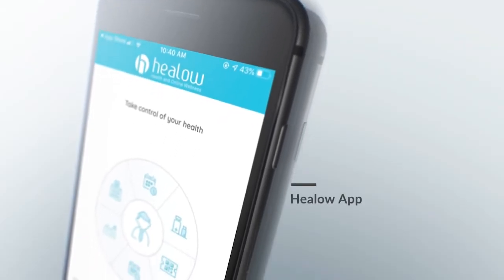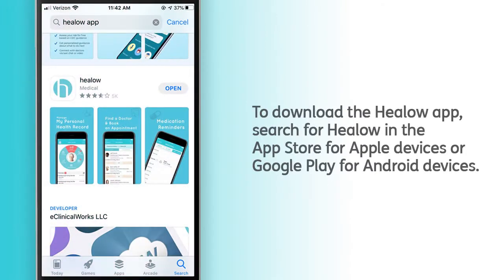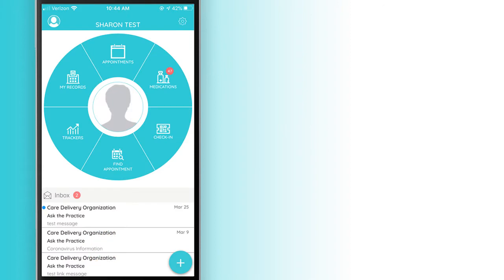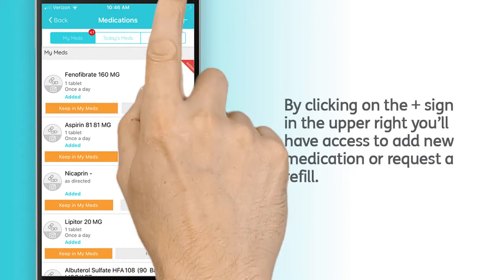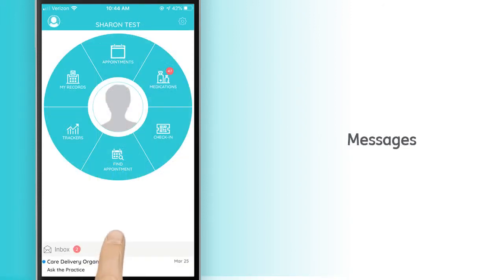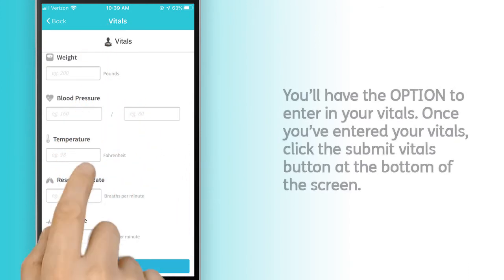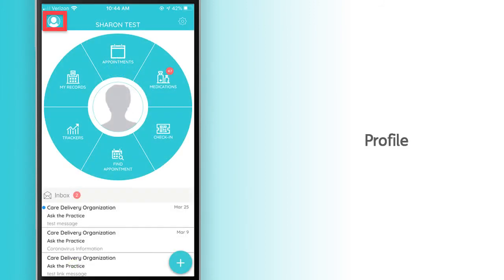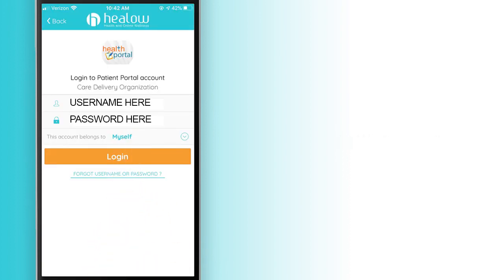CenterWell Senior Primary Care™ | Healow Demo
In this short video, we show you how to use our Healow app!